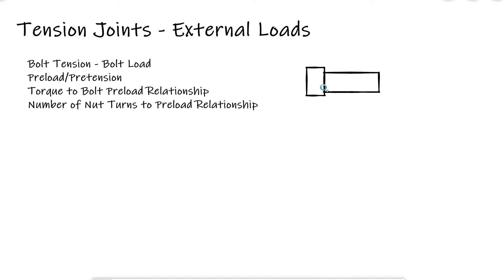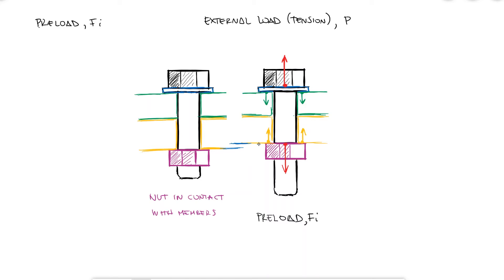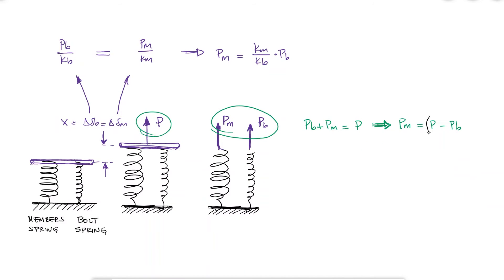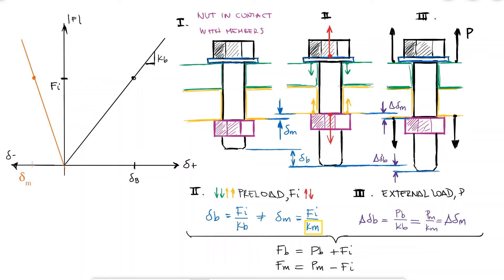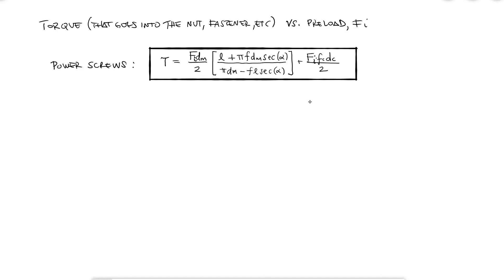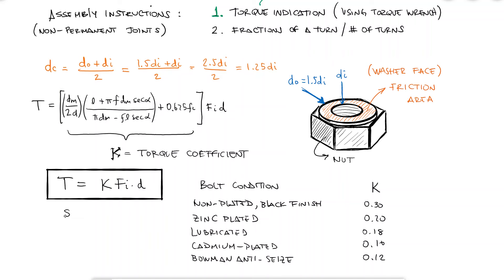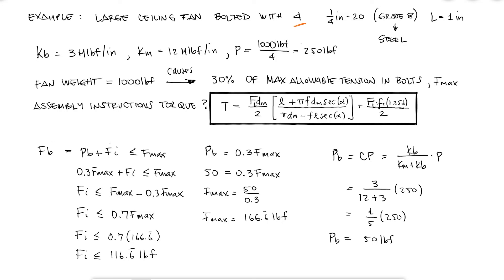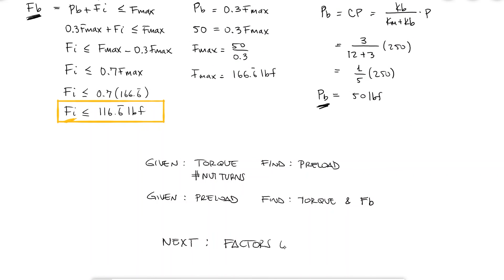BOLT TENSION and Tension at Non-Permanent Joints in Just Over 10 MINUTES!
Bolt Load
Preload - Pretension
Torque to Bolt Preload Relationship

0:00 Bolt Failure
1:09 Preload Deformations
1:59 External Load Deformations
2:46 External Load Fractions
4:06 Graphic Representation of Loads
5:50 Fastening Torque vs. Preload
6:47 Collar Diameter for Torque Calc
7:37 Simplified Version of T vs. F
8:09 Preload and Load Example